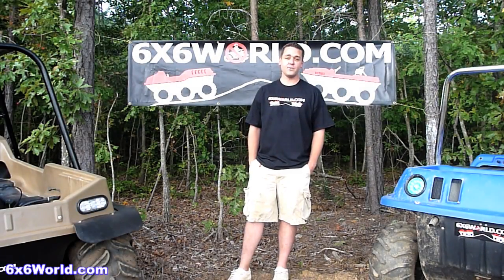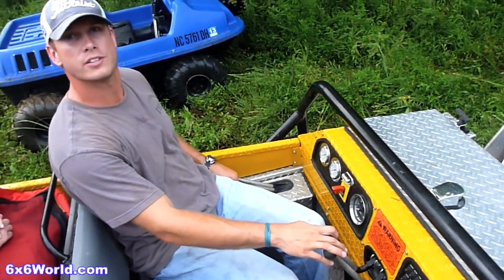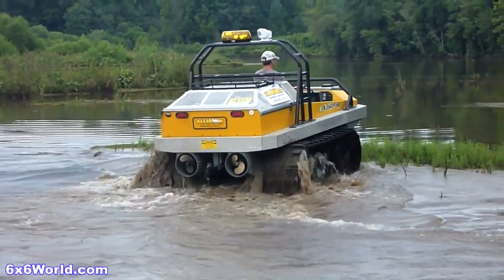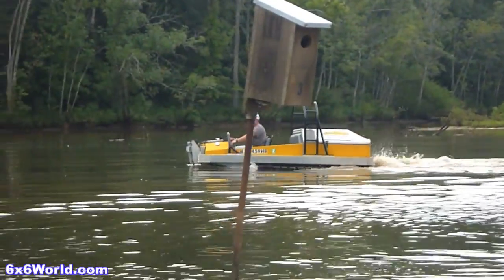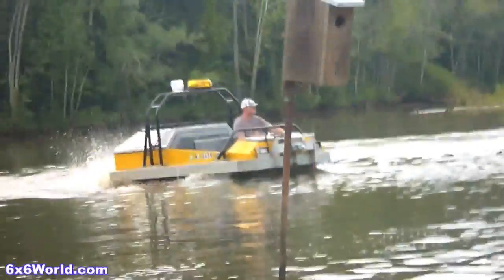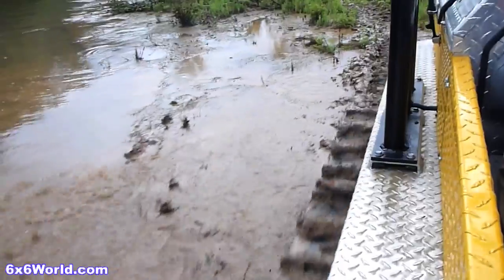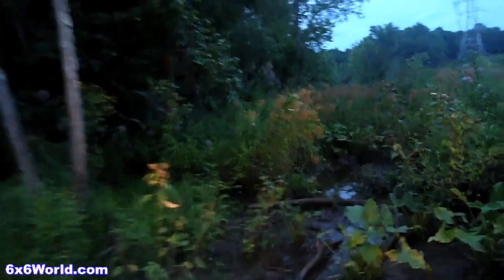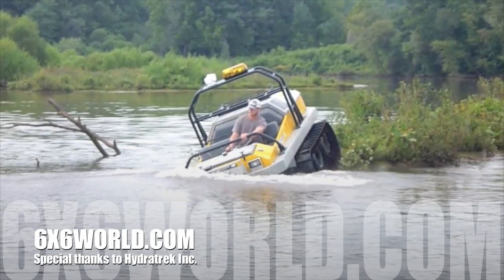Hydratrek 6x6 Amphibious Vehicle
Thanks to Hydratrek Inc., 6x6world.com recently had an opportunity to test out their Hydratrek XT66 6x6 amphibious ATV / UTV.  This six wheeler with tracks is hydraulically driven and powered by a 44HP tubro charged Kubota diesel motor and has dual propellers for water speeds up to 5 knots.  Low ground pressure combined with amphibious capabilities allows the XT66 to go just about wherever it wants.  For more information on their vehicles check them out on the web at hydratrek.com